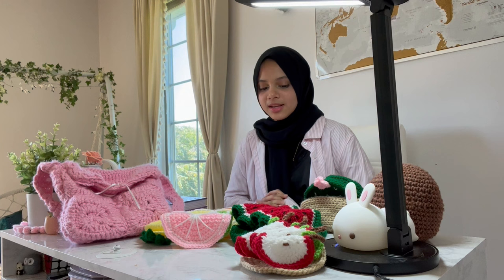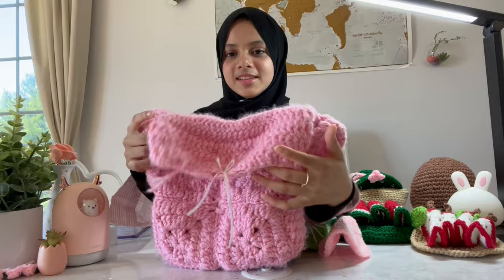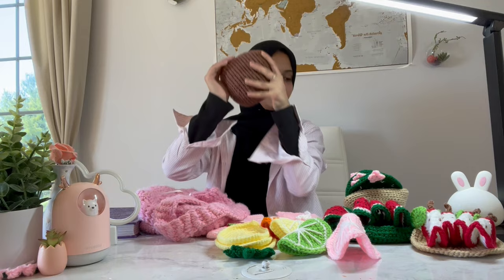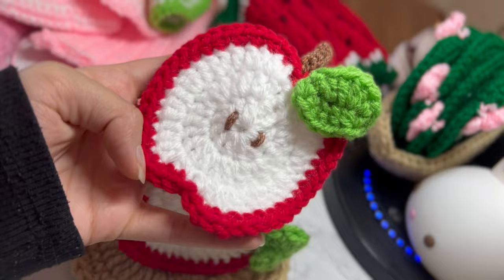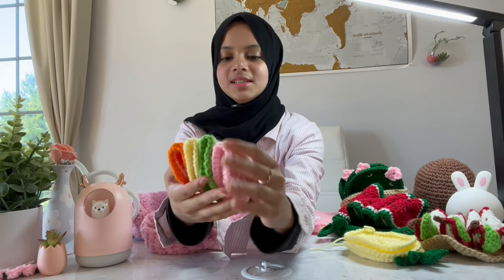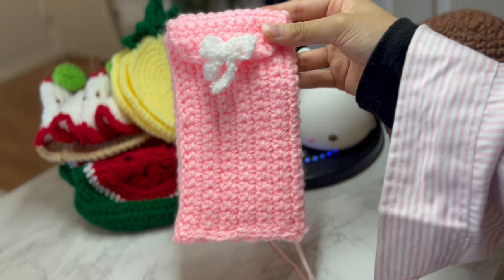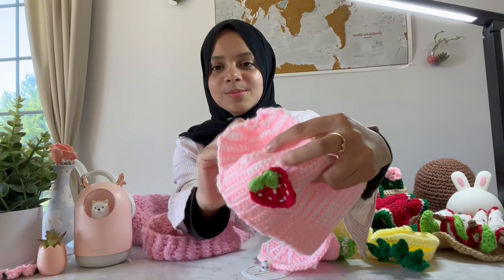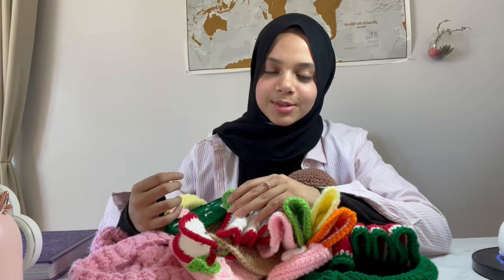🧶Crochet Haul | A creation of a different world by amazing Maryam Masud😲🧵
📚Learn basic Tajweed w/ Maryam Masud under Channel Membership.